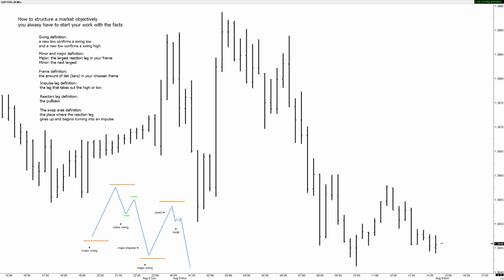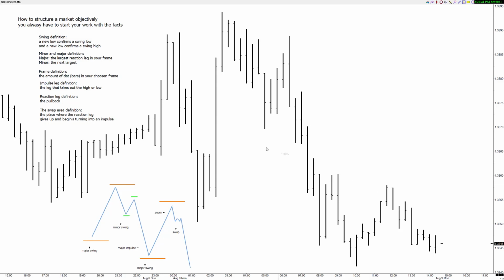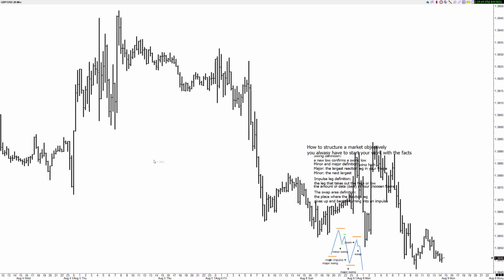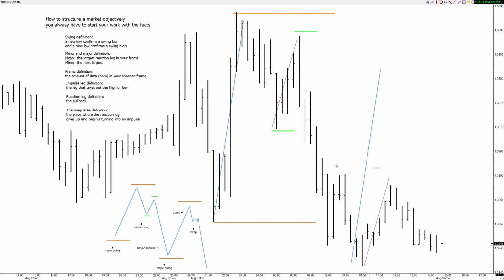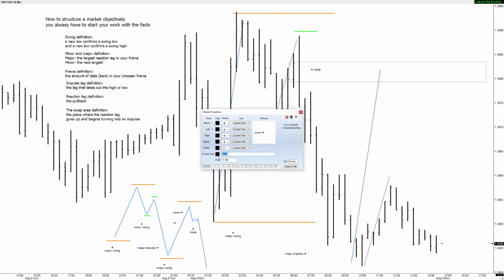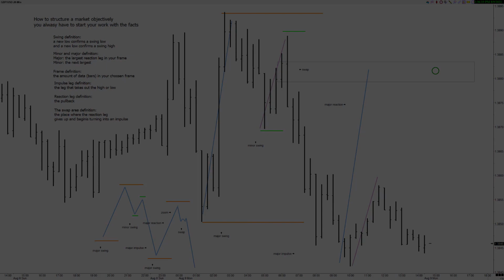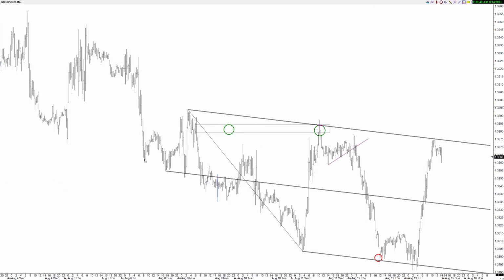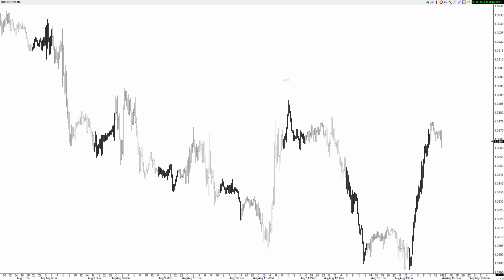Intuition Comes Unbidden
This comes from our Language of Markets Live session on 8/9/21 where we chose the GBP/USD 20 minute to do a lesson on how to map a market simply and objectively and to start with “what is”. The lesson was about much more than mechanically following objective instructions for a setup. It was about facilitating true learning. The focused, simple, and objective has the effect of relaxing our minds. It’s in this relaxation that intuition and our accumulated experiences become available to us in a way that brings a trade together.